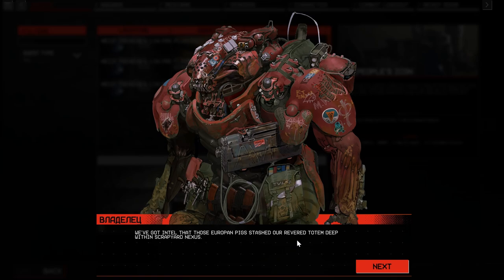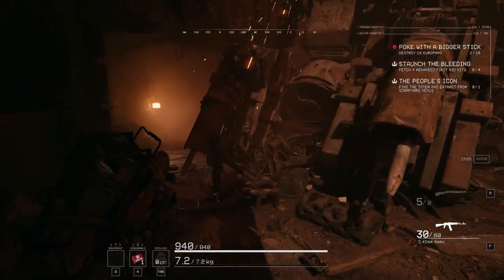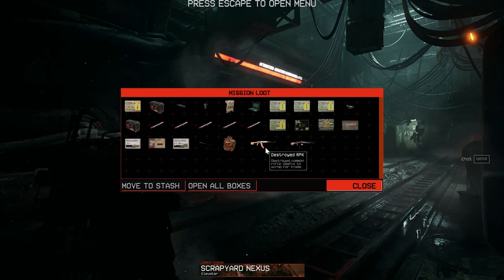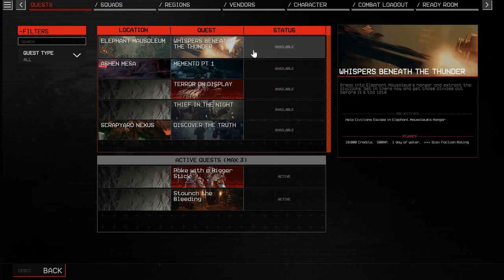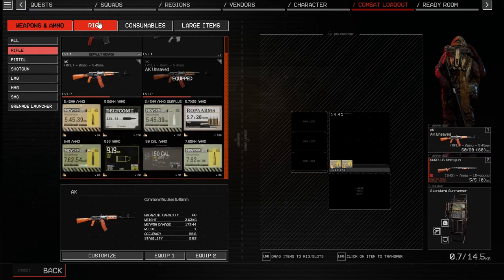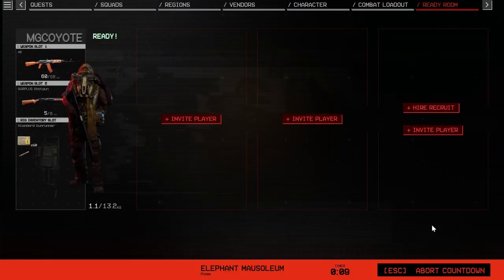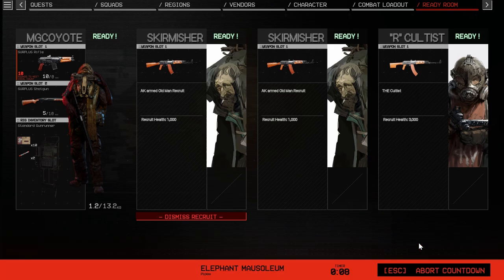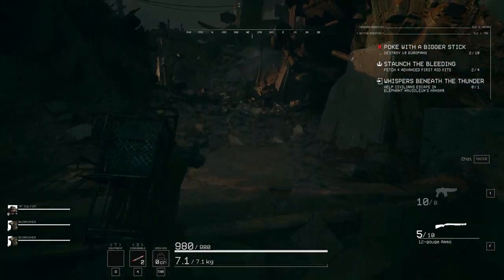The Forever Winter Ep 5 [Full Commentary]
Grabbing a totem from Scrapyard Nexus and freeing civilians in the Elephant Mausoleums hanger.